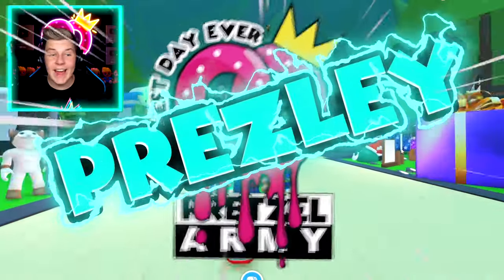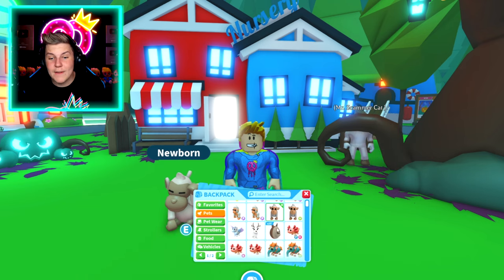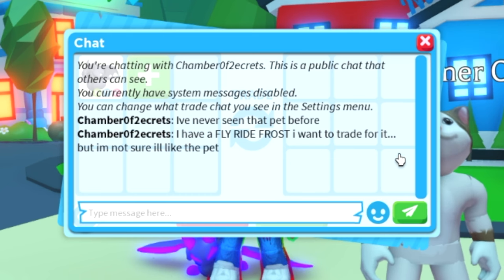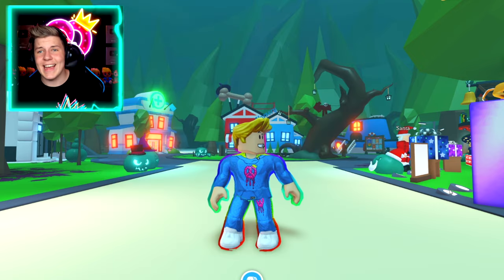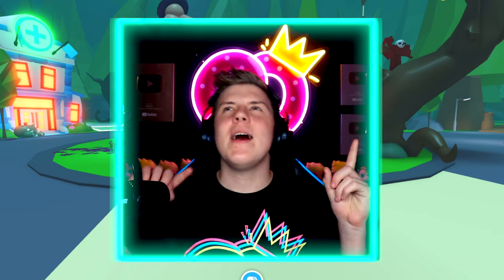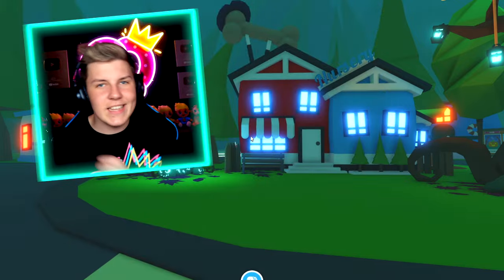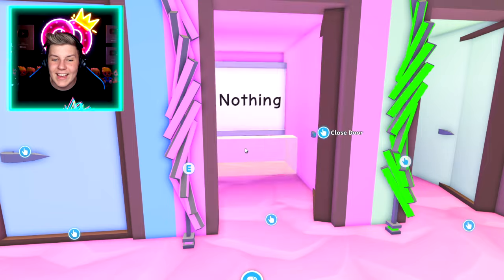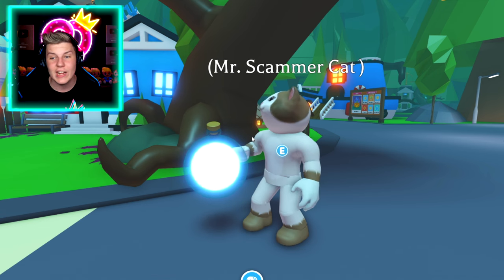😭SCAMMERS GET LEGENDARY PETS FOR FREE EVERY TIME!! NEW SCAMS in ADOPT ME!! Prezley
SCAMMERS USE THESE 5 SCAMS in ADOPT ME to get LEGENDARY PETS EVERY TIME!! Prezley

adopt me
play adopt me
prezley
prezley adopt me
sunny x misty
jeffo
striker 180x
avocado playz
cookie cutter
adopt me trading
scammer
scammers
scamming a scammer
scammed a scammer
adopt me codes
adopt me code

sunny x misty
jeffo
avocado playz adopt me
and more!